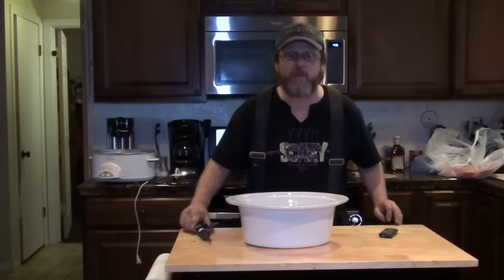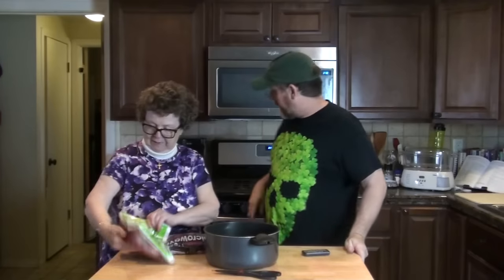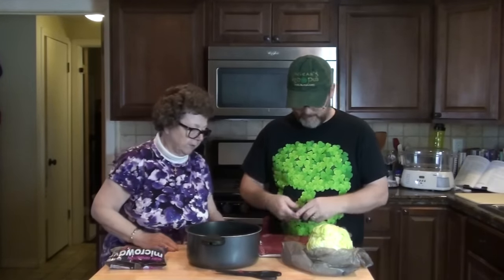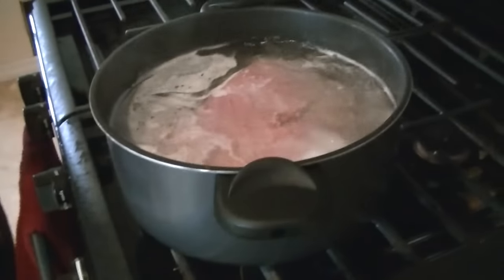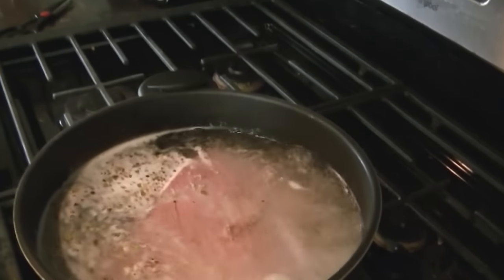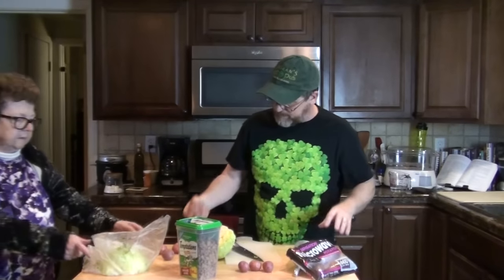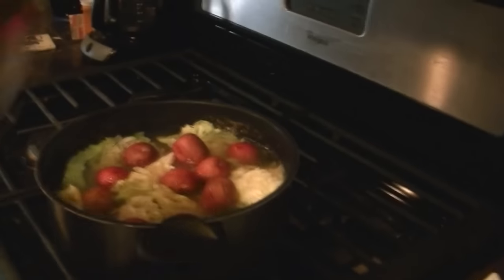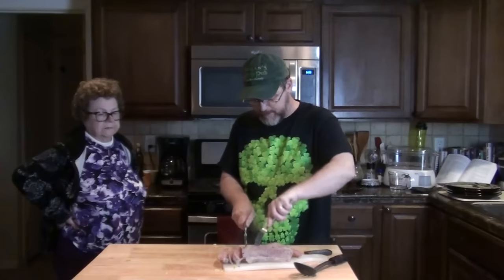CORNED BEEF AND CABBAGE: NIBBLING WITH THE NEIGHBORS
Kevin and Mom makes some corned beef and cabbage for a belated Saint Patrick's Day Diner!